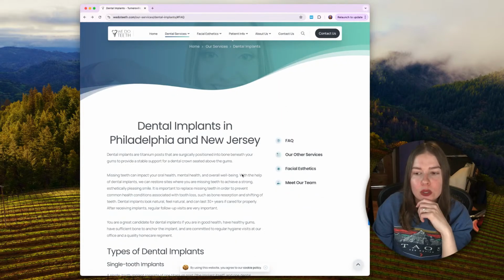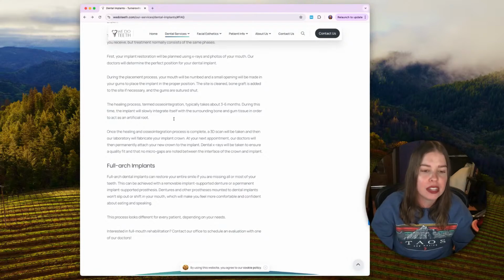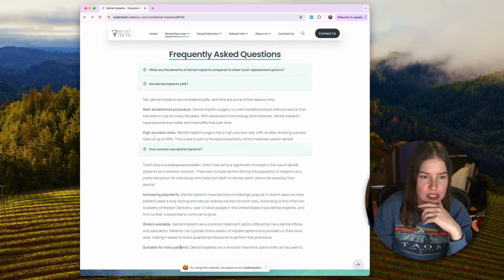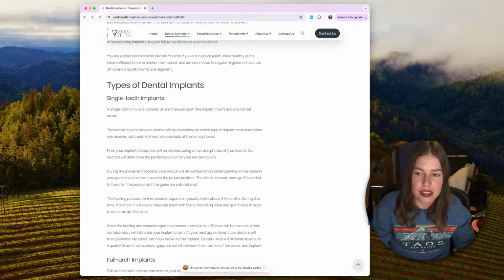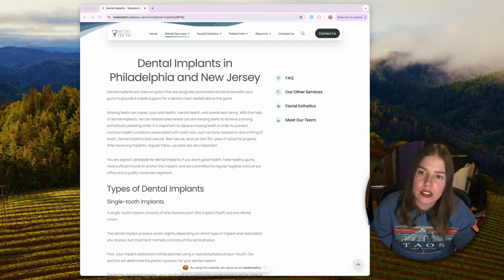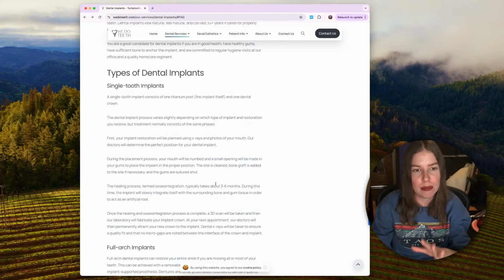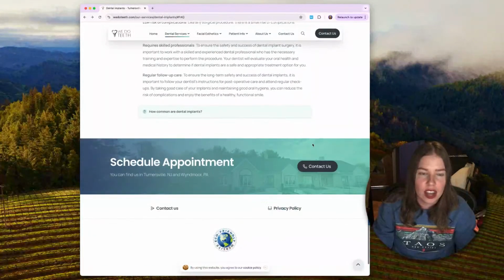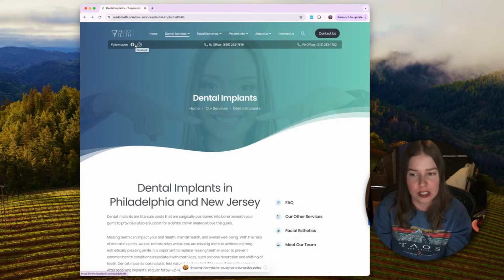The Blogsmith Live Content UX Audit: WeDoTeeth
Join The Blogsmith founder and bestselling author Maddy Osman for a live content UX audit based on the writing standards set in The Blogsmith Style Guide (blgsmth.tips/style-guide) and Maddy's 10+ years as a website designer.